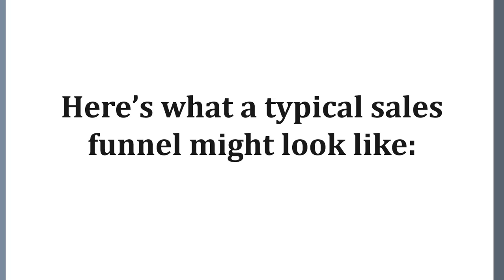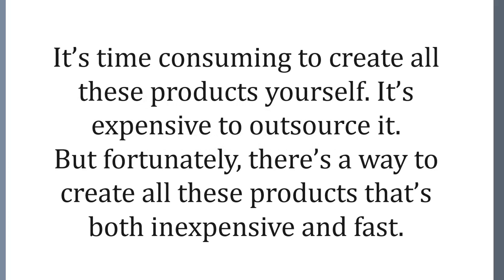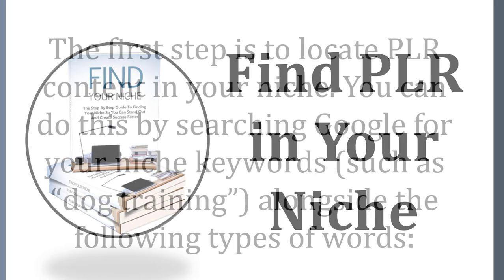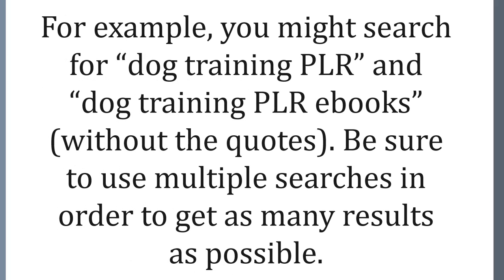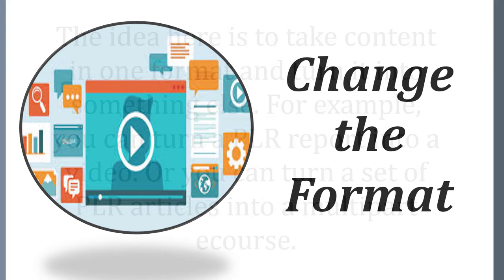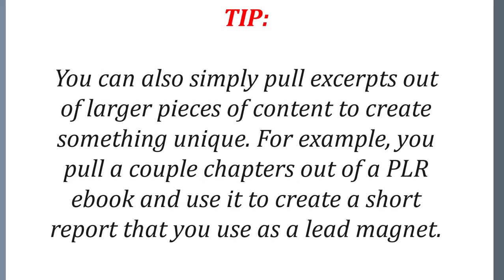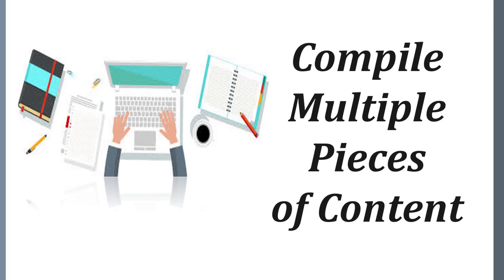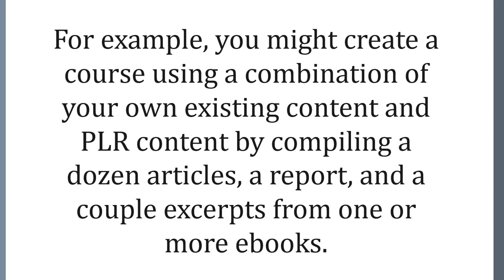Private Label Rights: How to Find And Use PLR Content To Create Stunningly Popular Products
In this video, Rosalie from the IMsimple.com Internet Marketing Team talks about private label rights tips, because private label rights is important for every online business. The tips in this video are highly recommended for:

YouTube Creators
Freelancers
Virtual Contractors